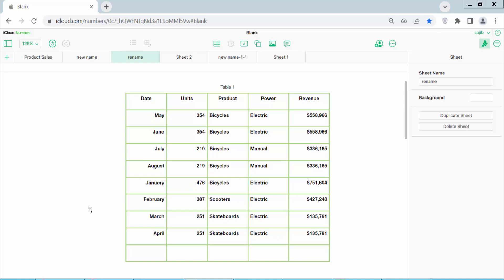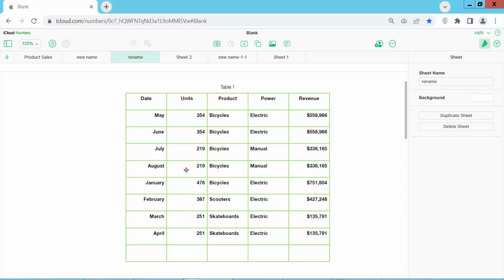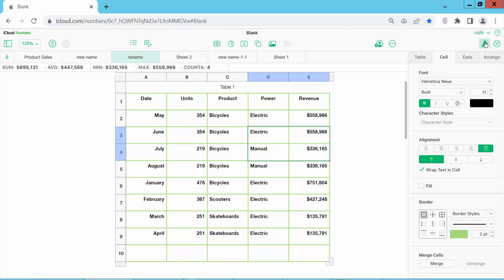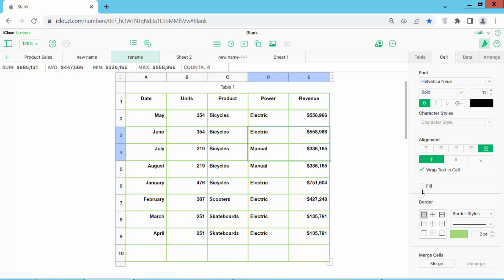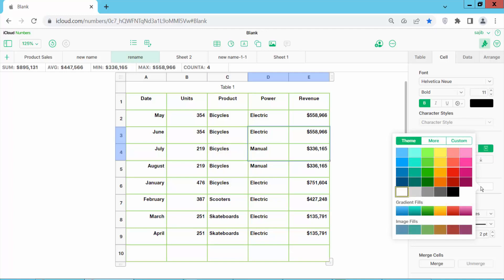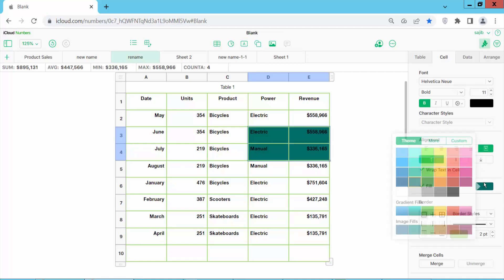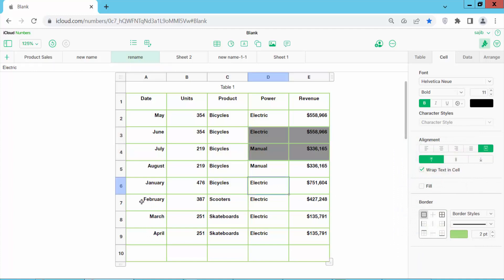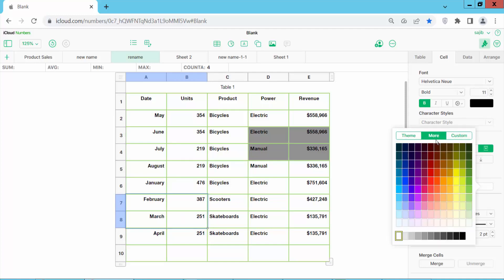How to add fill color to cells in Apple Numbers (Spreadsheet) on Mac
Hello everyone, Today I will show you, How to add fill color to cells in Apple Numbers (Spreadsheet) on Mac.